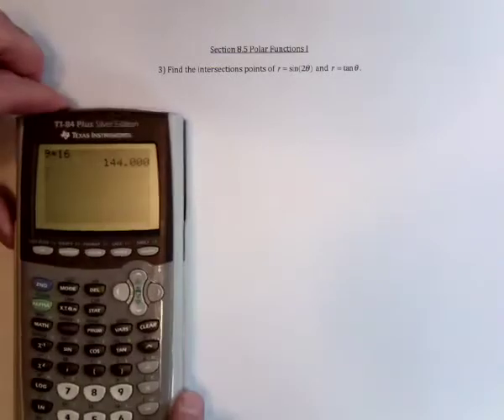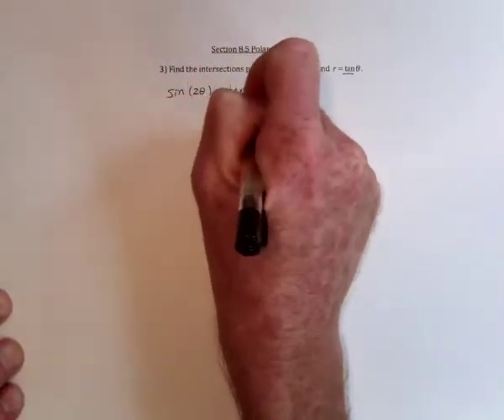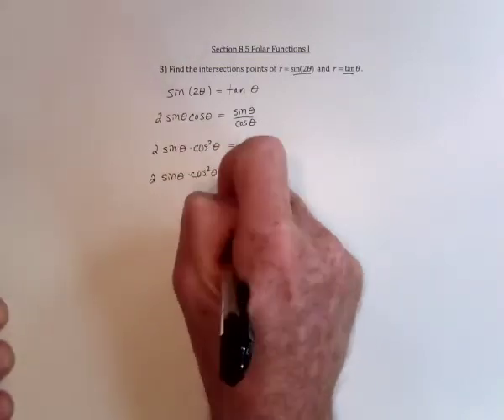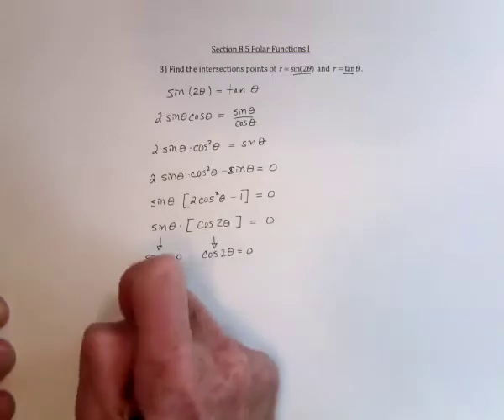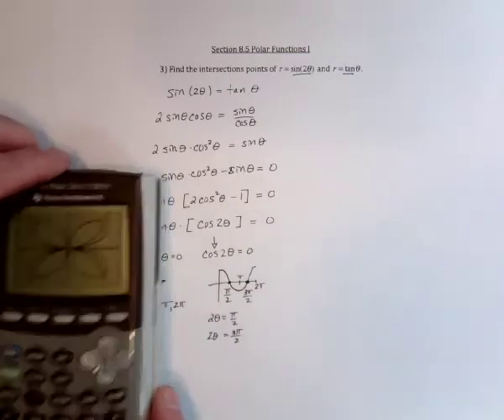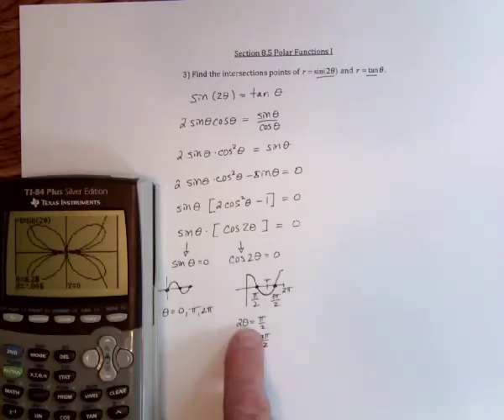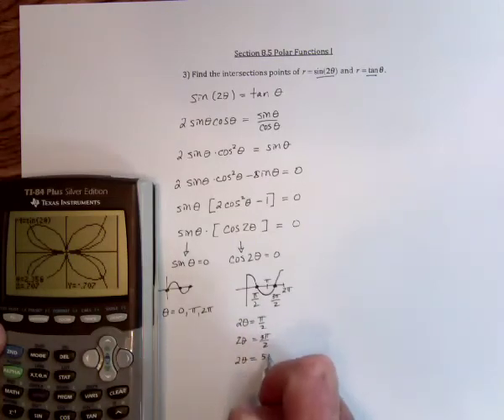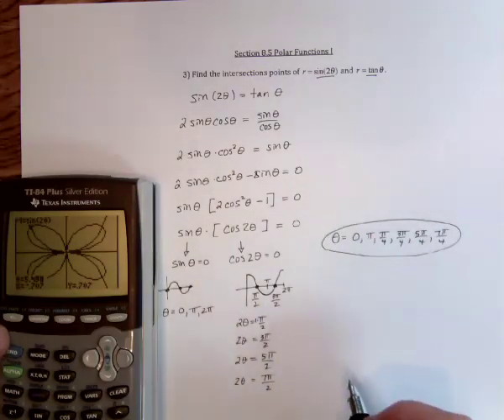8.5.3 Polar Functions I.mov